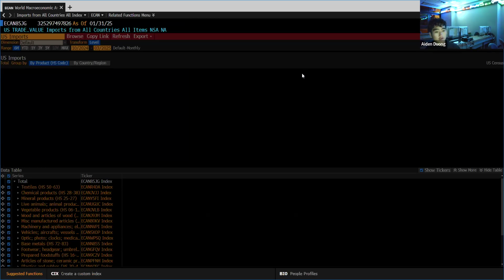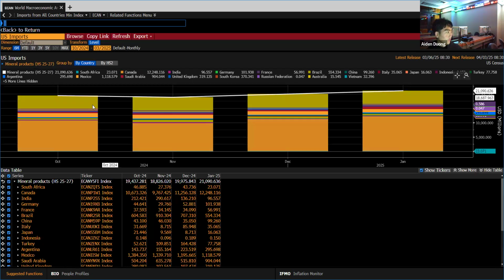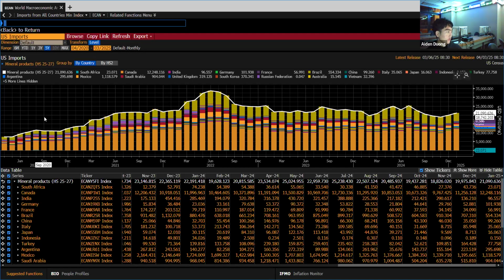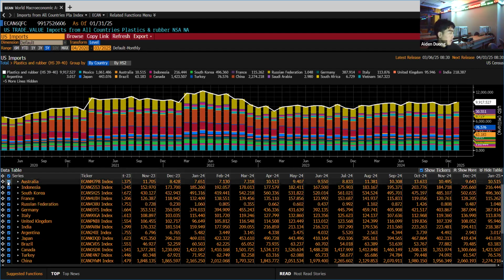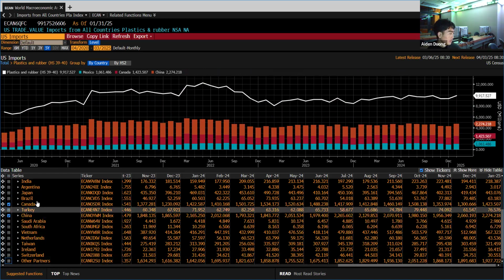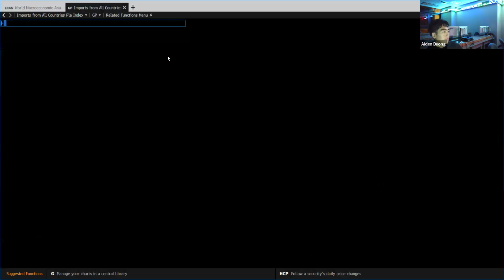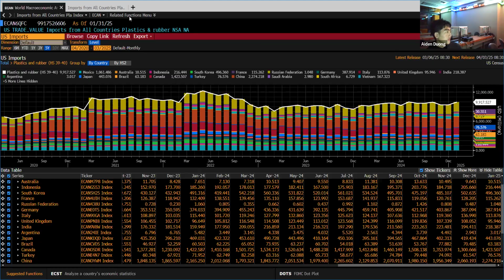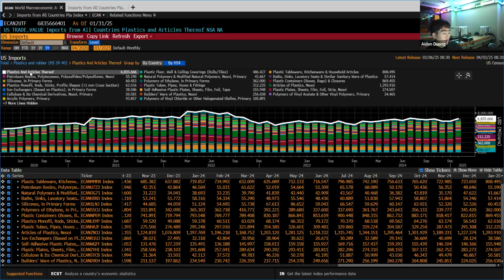Bloomberg tutorial: (ECAN) World Macroeconomic Analyzer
This is video number 5 for SDSU Economic Research Project.